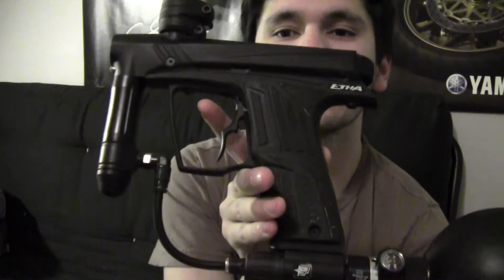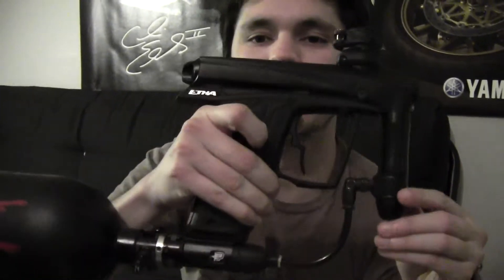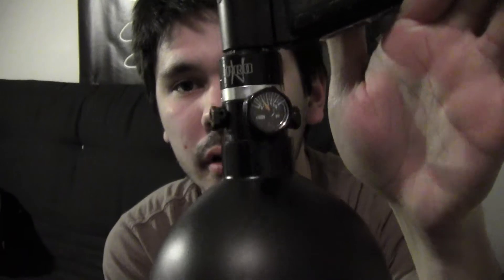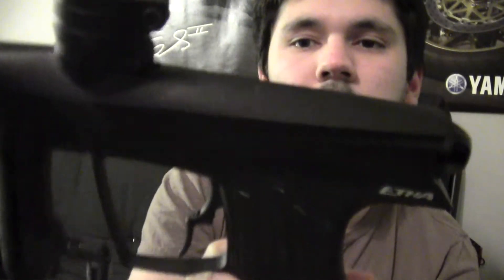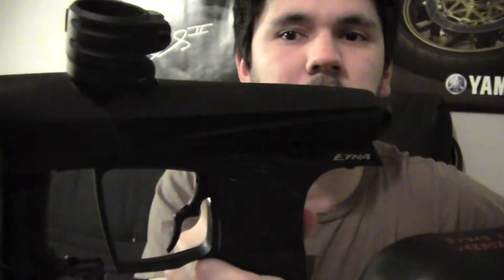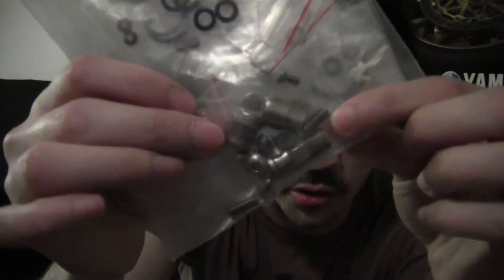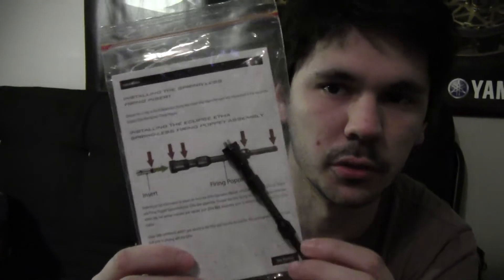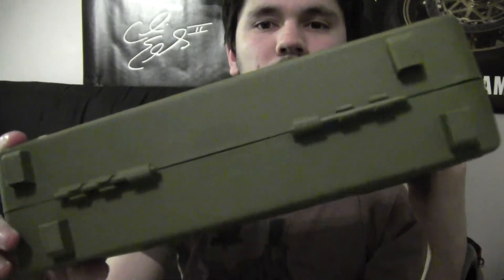Etha SOLD! Proof of Function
Enjoy the gun, K-Mart!